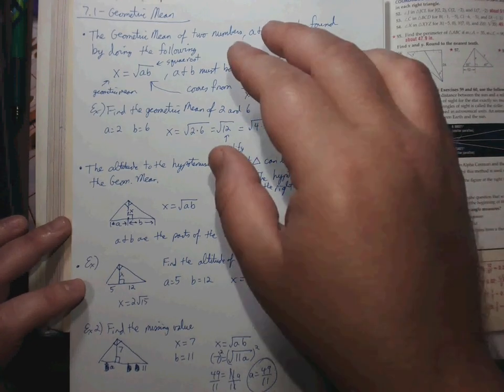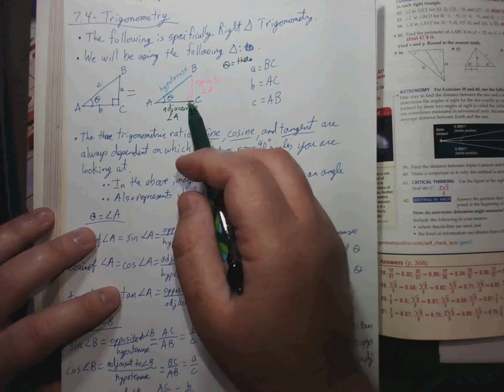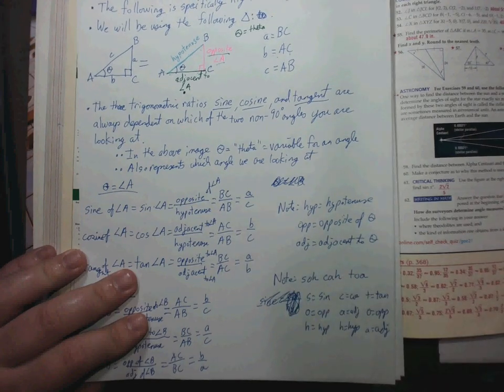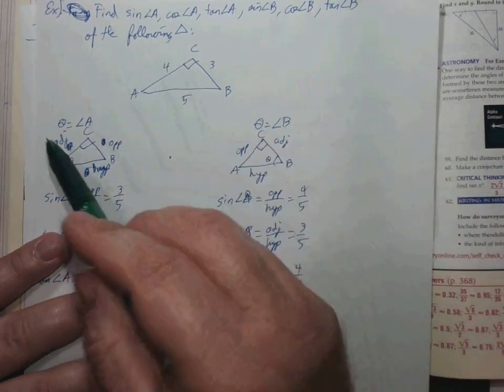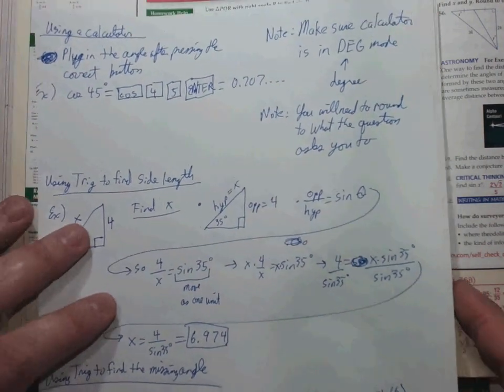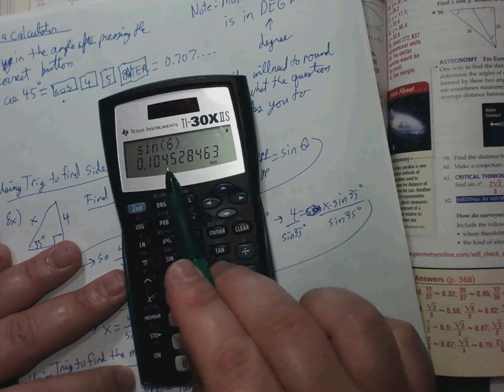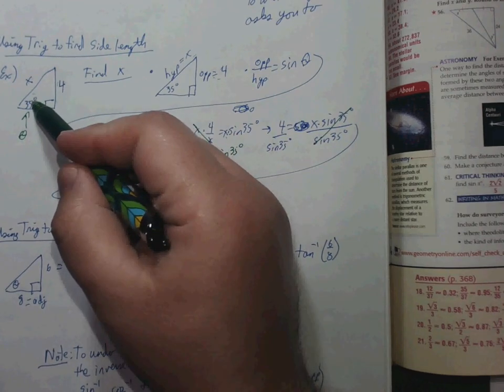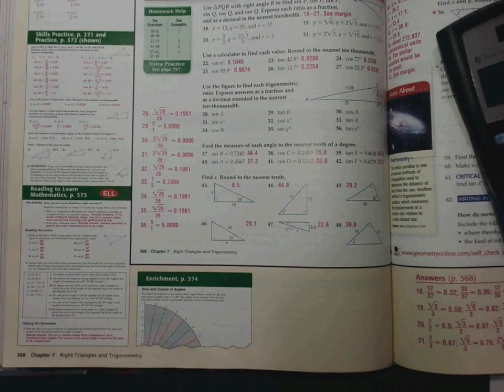Geometry - Chapter 7 Section 4 - Right Triangle Trigonometry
These are the basics of Right Triangle Trigonometry.  I will post a worksheet on LMS for this section, and I will reopen 7.4.